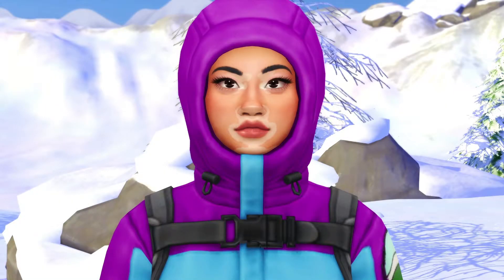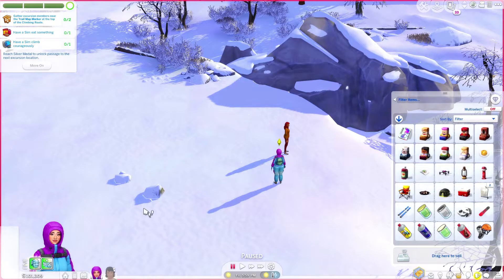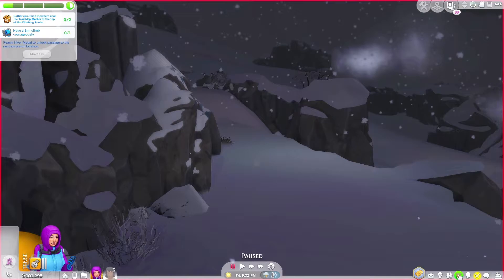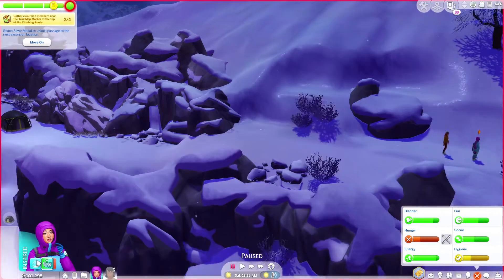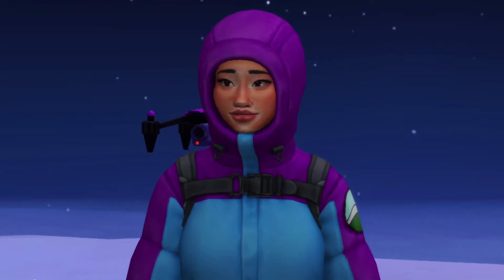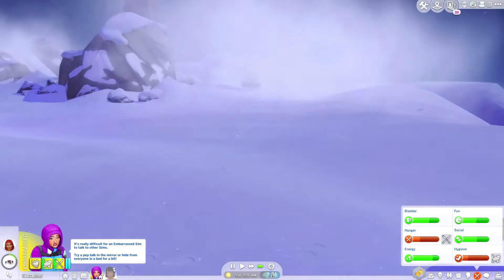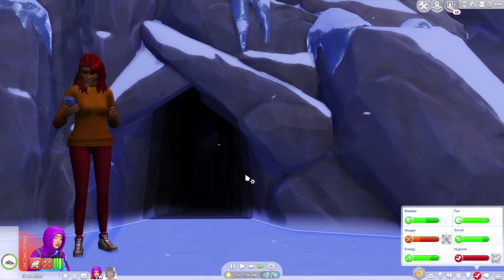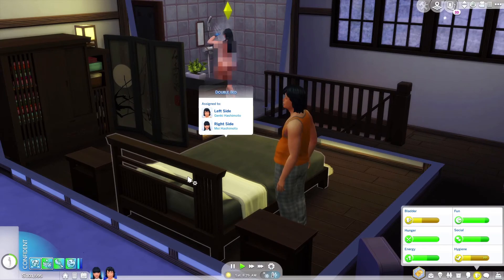🏔️ The Sims 4: Snowy Escape | Part 10 - WE COMPLETED THE CLIMB ~ The FINALE ❄️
Hi my little plums! Today's part of the sims 4 snowy escape is the FINALE!!! Open for more ♥

✧ YOUTUBE EQUIPMENT ✧
RECORDING: Streamlabs OBS
EDITING: Adobe Premiere Pro
GRAPHICS: Adobe Photoshop
YOUTUBE MANAGEMENT: TubeBuddy

♥ I Upload At Around  6PM or 7PM (UK GMT) ♥
✧ Monday, Wednesday, Friday, Saturday, Sunday

Music (Soundstripe): Afterlight - Great Oaks